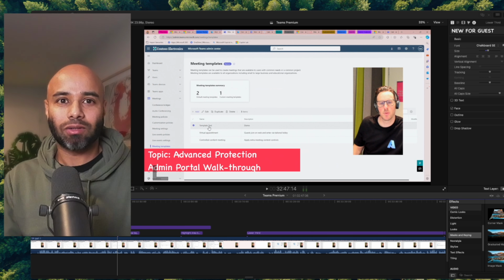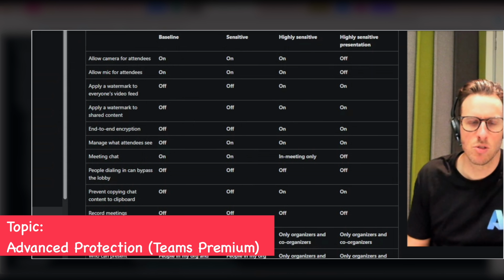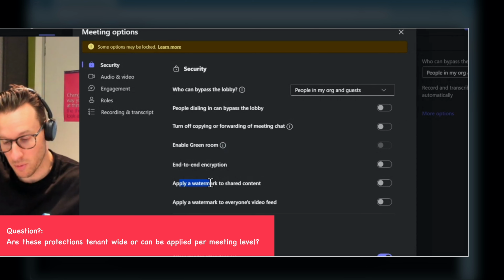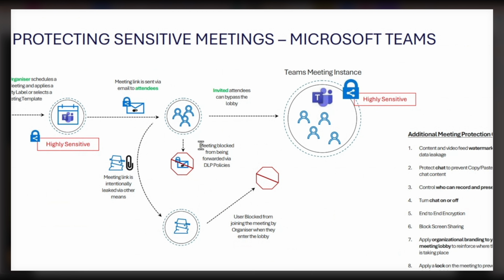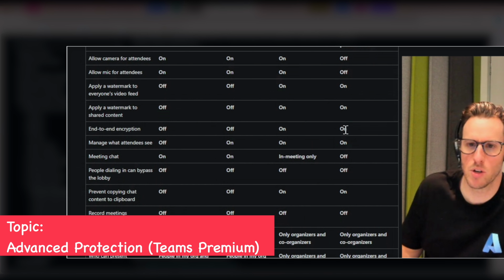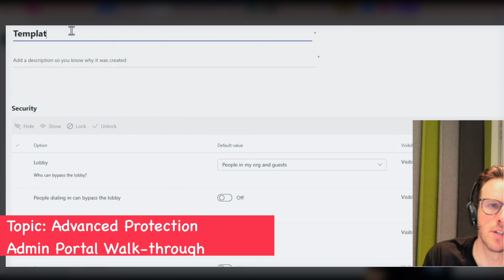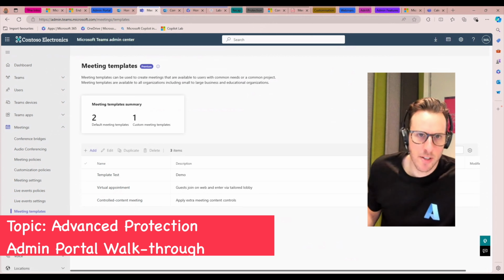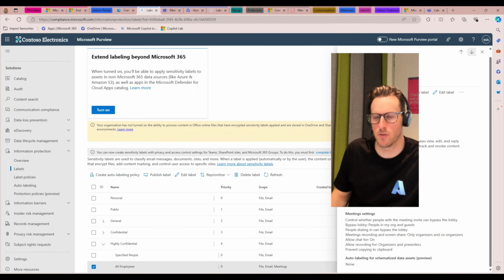EP 03 Advanced Protection in Teams Premium | 🔥 Guest Lecture by Marc Dudok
Advanced meeting protection in Microsoft Teams Premium adds an extra layer of security to sensitive meetings. Teams Premium helps you work smarter, collaborate securely, and create engaging meeting experiences.